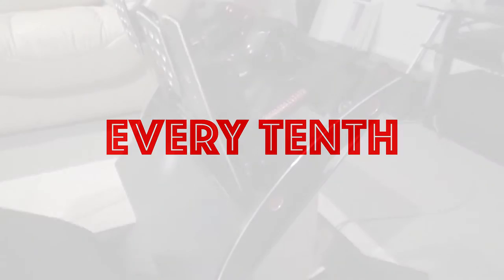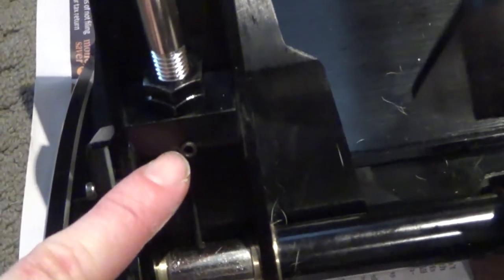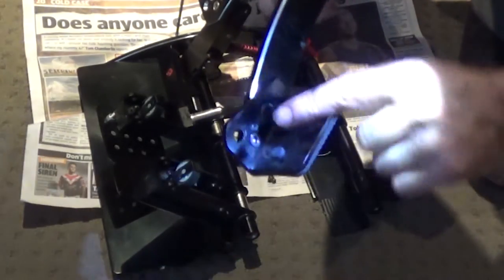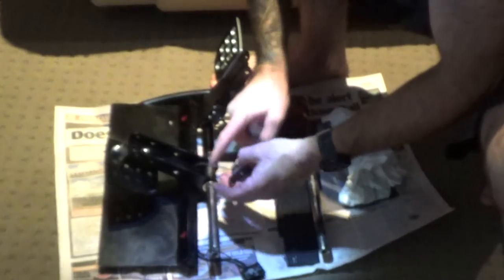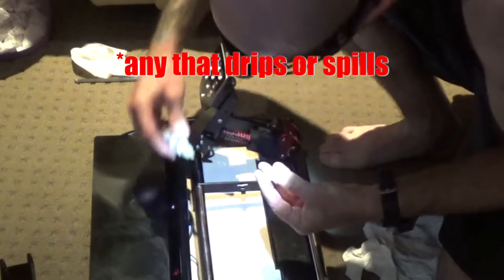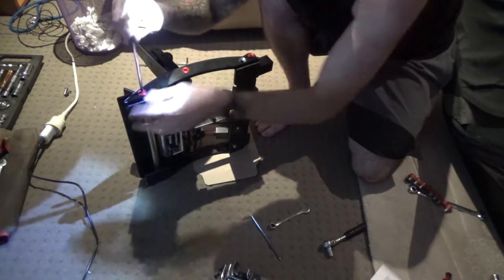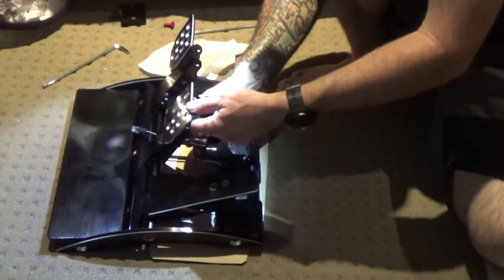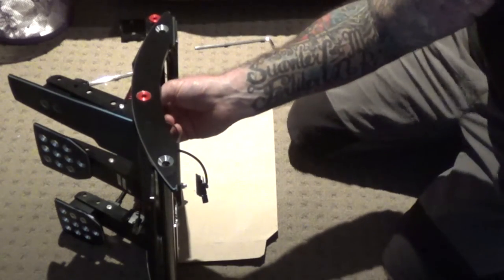Fanatec Clubsport V3 pedals service.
How to disassemble your Fanatec V3 sim racing pedals, and lubricate them with the supplied lithium grease.